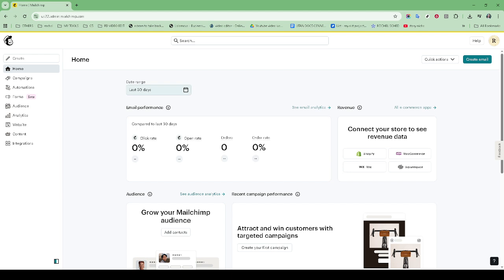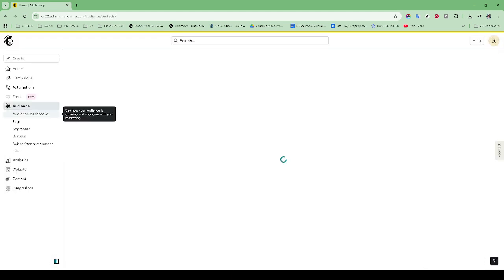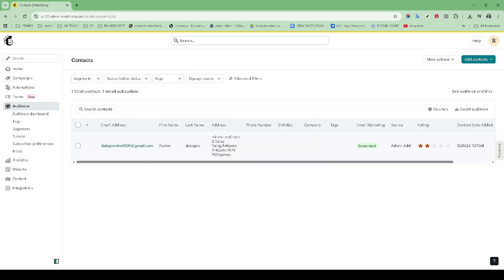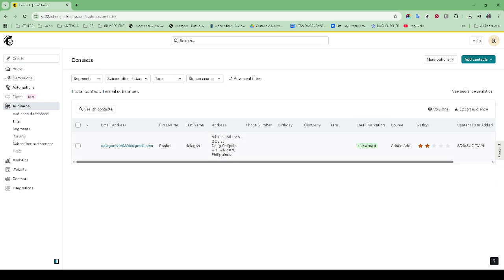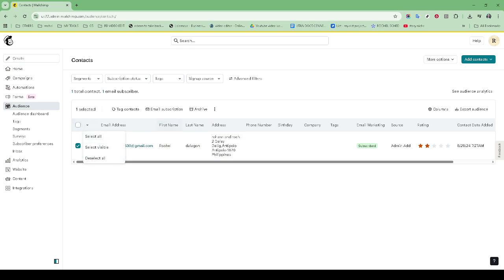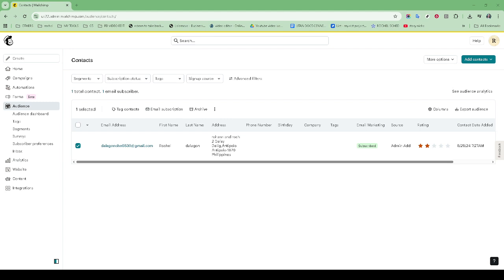How To Fix Cleaned Contacts In Mailchimp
Are you struggling with cleaned contacts in Mailchimp? This step-by-step 2025 guide shows you exactly how to fix or manage cleaned contacts to maintain a healthy email list and improve your campaign deliverability. Perfect for marketers, business owners, and Mailchimp users who want to re-engage subscribers and keep their audience active.

In this video, you’ll learn:

What cleaned contacts are and why they appear in Mailchimp

How to identify cleaned contacts in your audience

Steps to fix or recover cleaned contacts when possible

Tips to prevent contacts from being cleaned in future campaigns

Best practices for email list hygiene and deliverability

Follow this guide to keep your Mailchimp audience healthy and boost your email marketing success!